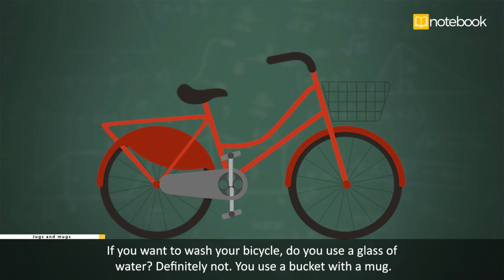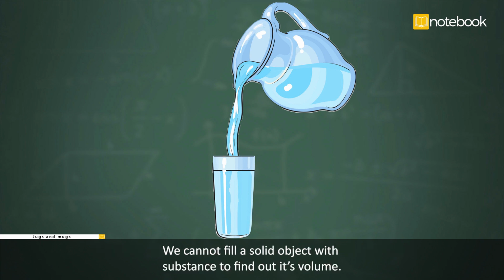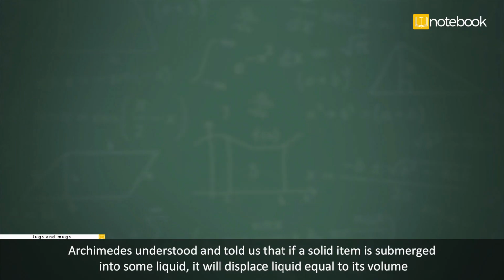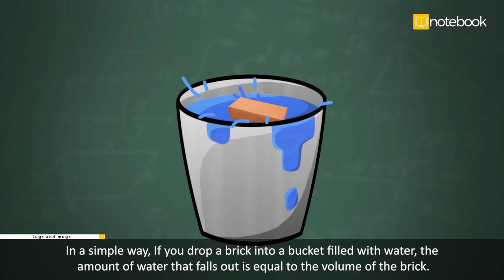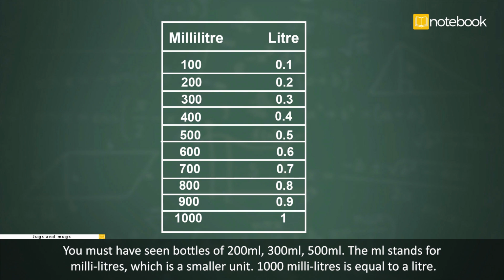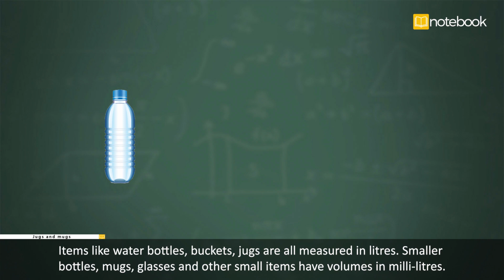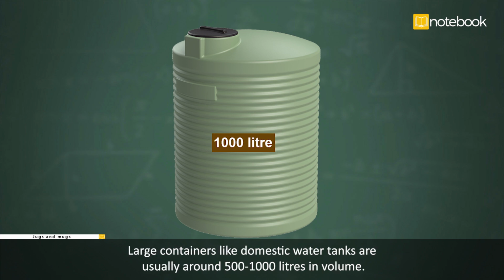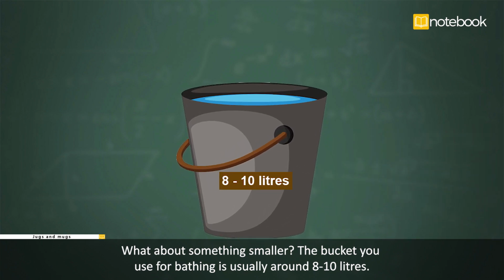CBSE | Class-3 | Mathematics | Jugs and Mugs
This video lesson teaches you the concept of volume

Here’s what you’ll find:

📹 Videos: Watch fun videos that explain your lessons!
📚 Text Content: Read easy-to-understand notes for your chapters!
❓ Questions and Answers: Get ready for tests with practice questions and answers!
📋 Assignments: Complete fun assignments that help you learn!